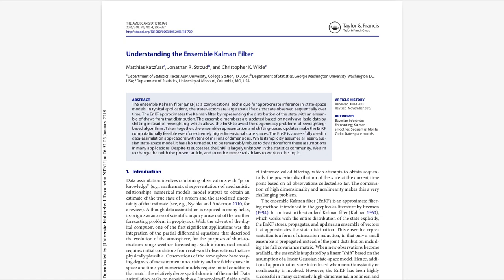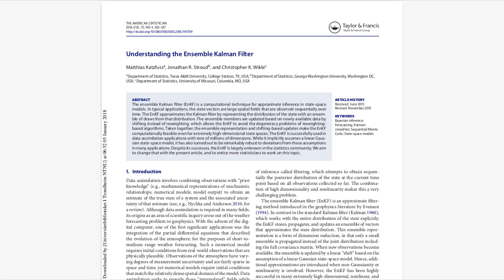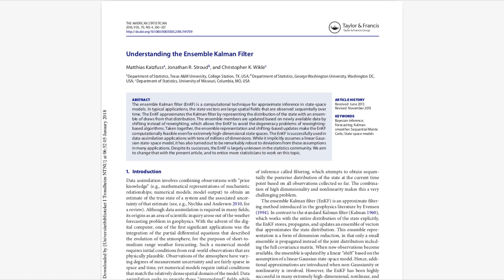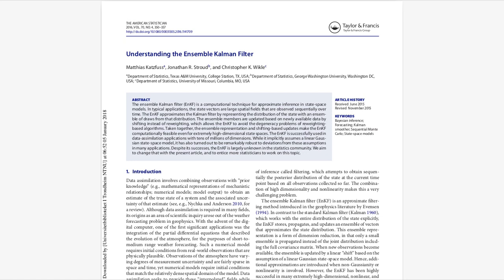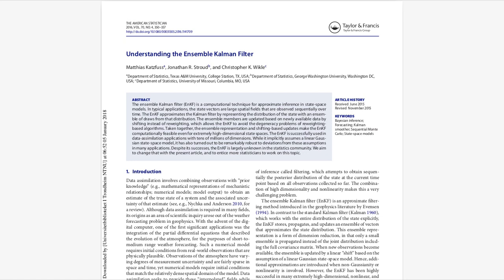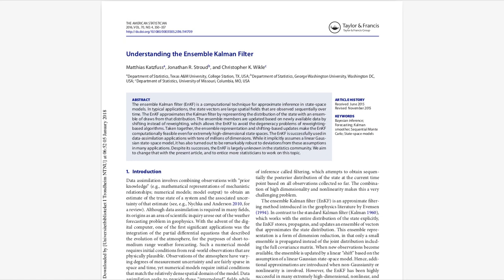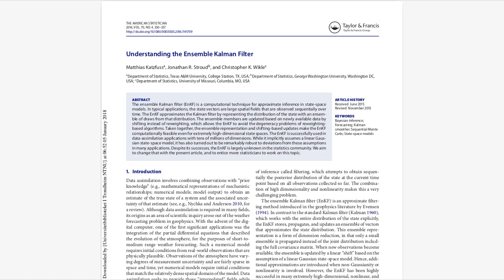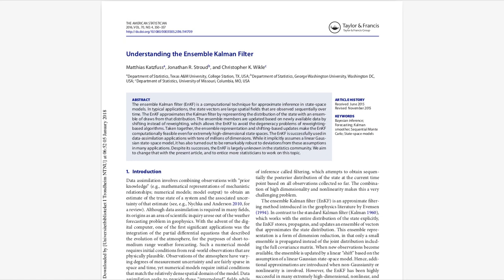Understanding the Ensemble Kalman Filter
Ever wondered how we predict the unpredictable? Dive into the fascinating world of the Ensemble Kalman Filter (EnKF)—a revolutionary computational tool transforming data assimilation in weather forecasting, engineering, and more! Discover how it tackles high-dimensional systems with precision and adaptability.

FAQ:
What is the Ensemble Kalman Filter (EnKF)?
The EnKF is a computational technique used for approximate inference in state-space models. These models often involve large spatial fields (the "state") that are observed over time. The EnKF represents the distribution of the state using an "ensemble" of draws or samples from that distribution. It's particularly useful when dealing with high-dimensional data and complex systems where traditional Kalman filters become computationally infeasible.

How does the EnKF differ from the standard Kalman Filter?
The standard Kalman Filter works directly with the entire probability distribution of the state, including its mean and covariance matrix. This becomes problematic in very high dimensions as the covariance matrix can be enormous. The EnKF, on the other hand, represents the state distribution using a smaller ensemble of sample points. This ensemble is updated when new data arrives, making the computation much more manageable.

What are the main steps in the EnKF algorithm?
The EnKF has two key steps:
- Forecast Step: Each ensemble member is propagated forward in time using the model's evolution equation. This step predicts the state at the next time point based on the current state.
- Update Step: When new observations become available, the ensemble is updated by shifting the members to better reflect the observed data. This can be done stochastically by using perturbed observations or deterministically by directly adjusting the ensemble mean and spread.

Why is the EnKF often preferred over particle filters for high-dimensional problems?
Particle filters, another common sequential Monte Carlo method, rely on reweighting particles based on the likelihood of the observations. In high-dimensional problems, this reweighting often leads to "degeneracy," where only a single particle has significant weight. The EnKF avoids this by updating the ensemble through shifting, maintaining a diverse set of particles and a more accurate representation of the state distribution.

What are variance inflation and localization, and why are they important in the EnKF?
- Variance inflation is a technique used to counteract the underestimation of uncertainty that often occurs in EnKFs due to the limited ensemble size. It artificially increases the spread of the ensemble members to ensure that the estimated uncertainty is not too low.
- Localization addresses the problem of spurious correlations arising between distant state components due to the limited ensemble size. It achieves this by applying a tapering function that reduces or eliminates correlations between points that are far apart.

What is serial updating in the EnKF, and what are its advantages?
Serial updating is a technique where the EnKF updates are performed sequentially for each individual observation rather than simultaneously for the entire observation vector. This is particularly beneficial when the observation dimension is large, as it avoids the need to compute and store the full Kalman gain matrix, which can be very large. Instead, it only requires the calculation of smaller Kalman gain vectors for each observation.

How can the EnKF be used for smoothing, i.e., estimating the state at past time points?
The EnKF can be extended to smoothing using the Ensemble Kalman Smoother (EnKS), which includes past states in an augmented state vector.

How does the EnKF handle non-Gaussianity and nonlinearity in state-space models?
The EnKF shows robustness to non-Gaussian and nonlinear models. For highly non-Gaussian cases, specialized techniques like normal mixture EnKFs may be needed.

Summary:
This conversation highlights the Ensemble Kalman Filter (EnKF), a computational tool for approximate Bayesian inference in state-space models, particularly suited for high-dimensional systems like weather forecasting. It differs from the traditional Kalman filter by using an ensemble of vectors to represent state distributions, avoiding full distribution tracking. The method’s adaptability is showcased through variants like variance inflation, localization, and smoothing, ensuring effective data assimilation.

📖 Resources:
Read the research paper written by Matthias Katzfuss, Jonathan Stroud & Christopher Wikle